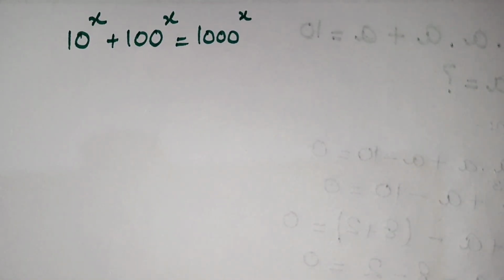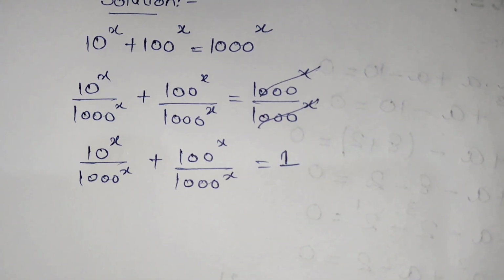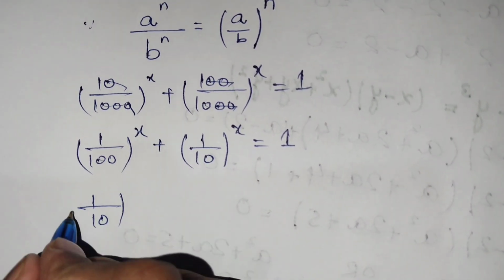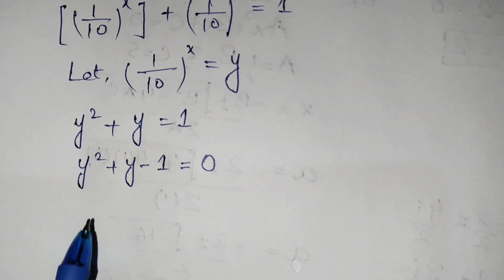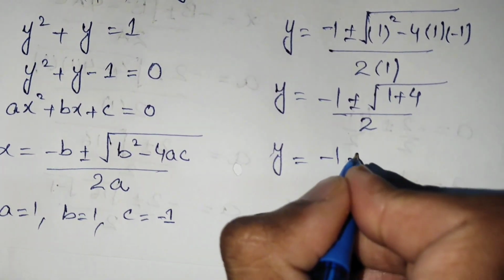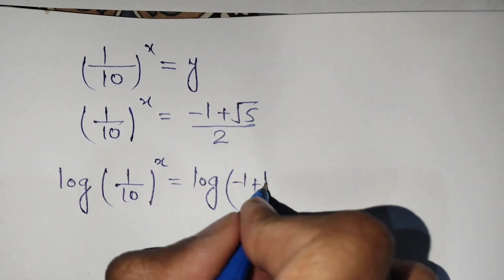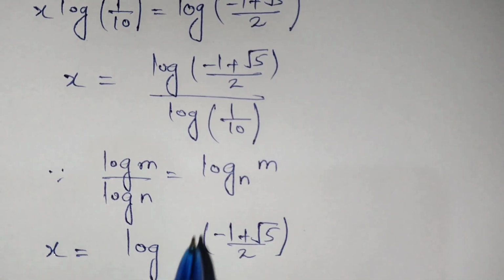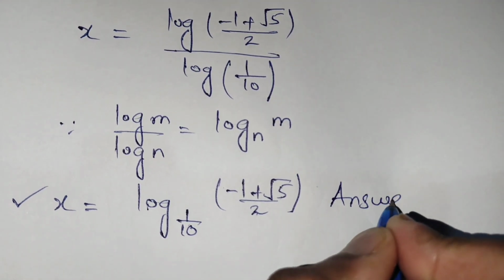Solving a 'Stanford' University Entrance Exam Question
Can you solve this tricky exponential equation?
10^x + 100^x = 1000 ^ x

In this video, we simplify the powers and solve for x step by step. A great challenge for students preparing for math competitions, entrance exams, and Olympiad-style problems. 📚🧮

0:00 Introduction to Problem
0:38 Divide 1000^x on both sides
3:19 Suppose (1/10)^x=y
4:05 Solve Quadratic Equation
5:50 Final Value of y
7:38 Final Value of x
8:34 Conclusion